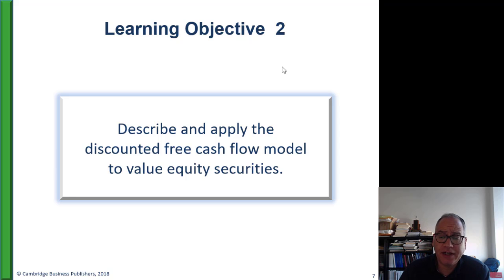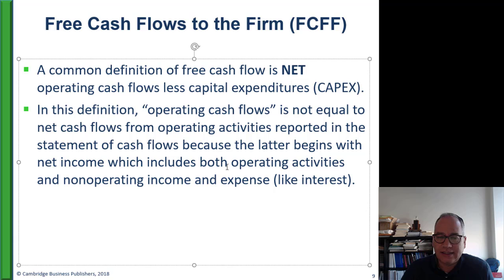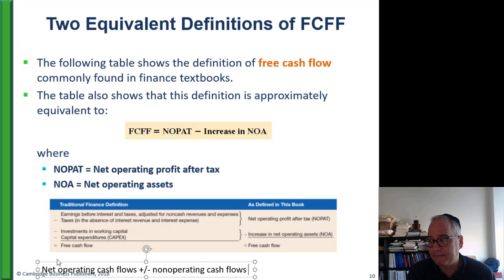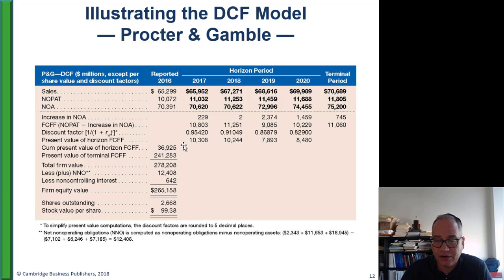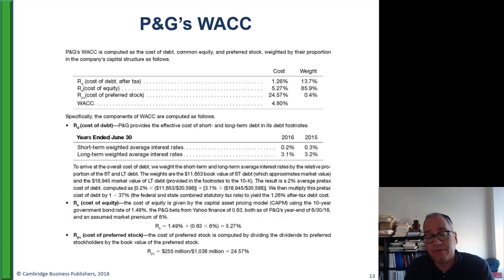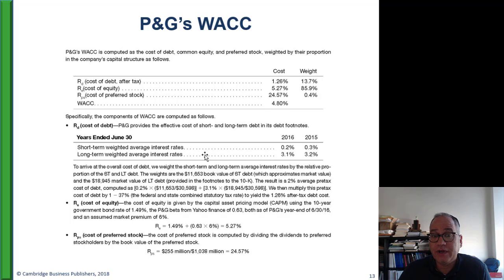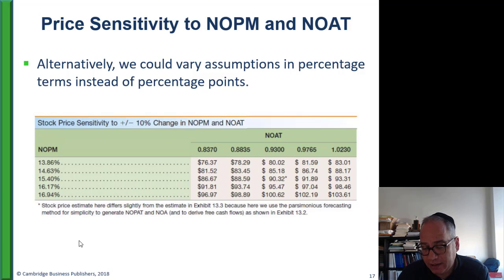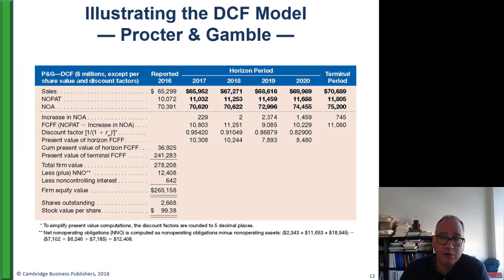BACC7101 LO 13-2